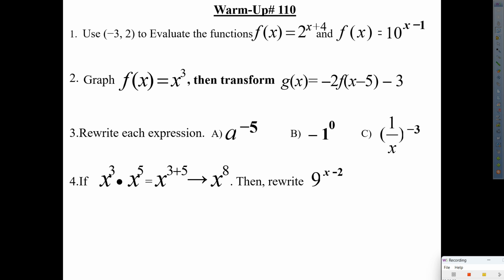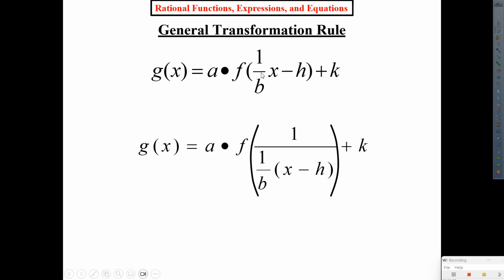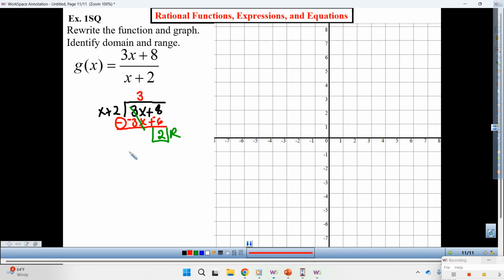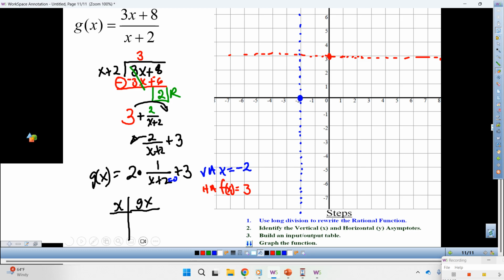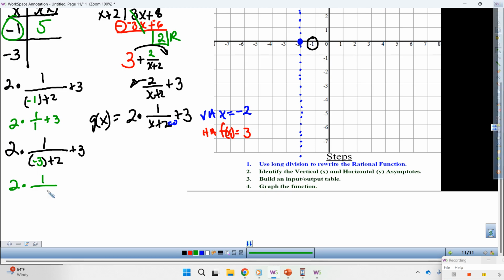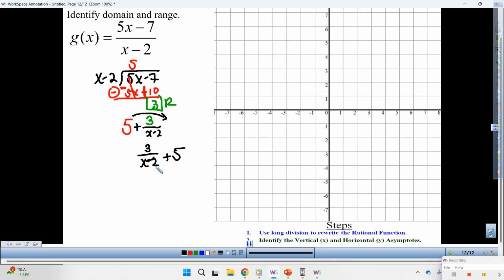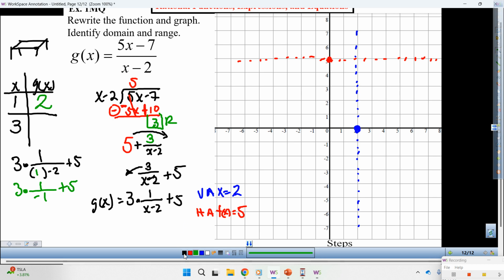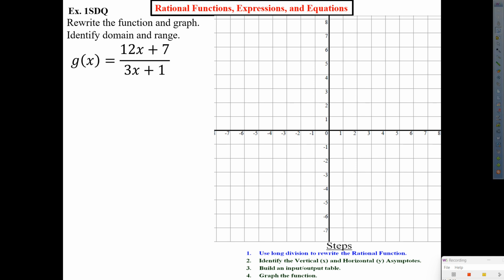Mr. Q's Graphing More Complex Rational Functions